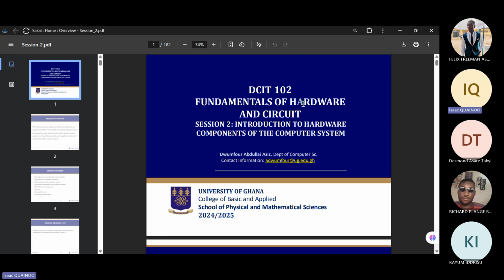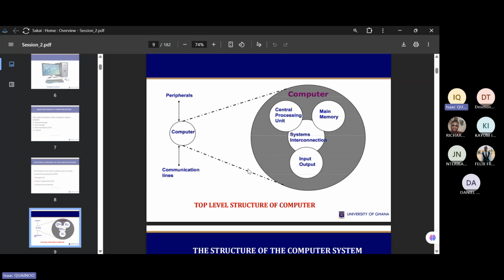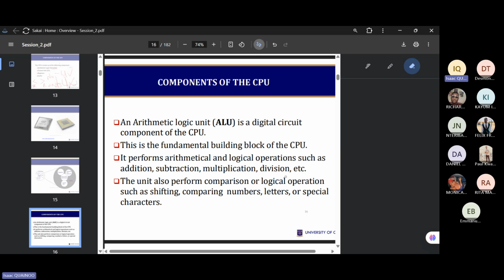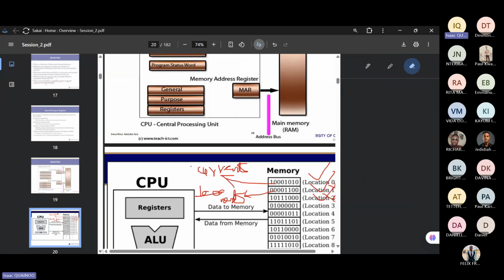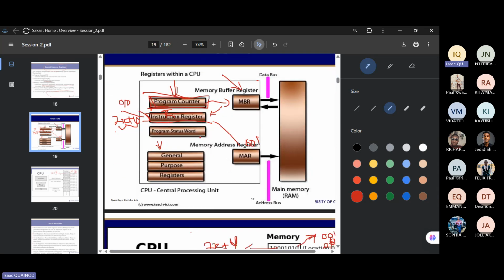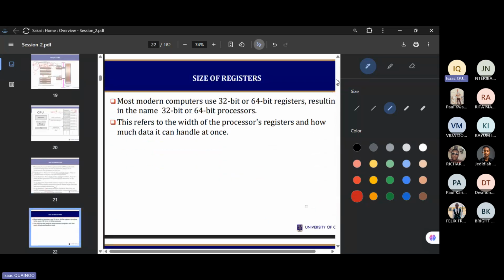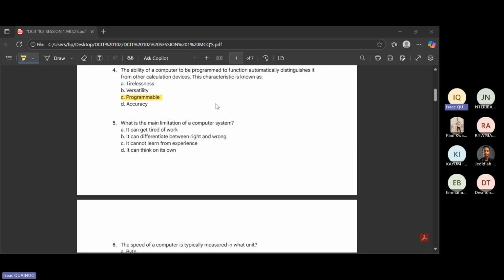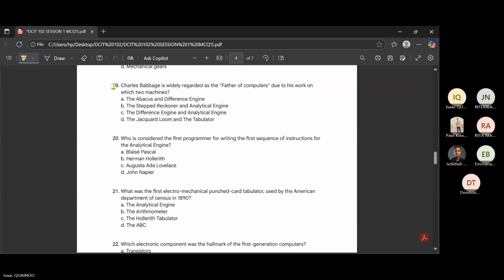IT Make Up class DCIT 102 Lesson 2.1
Introduction to hardware components of the computer system.